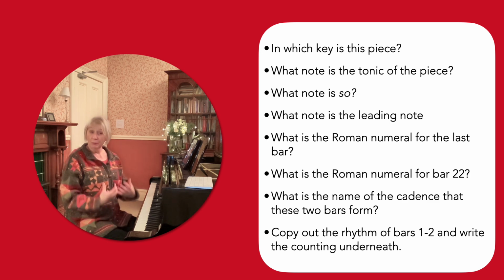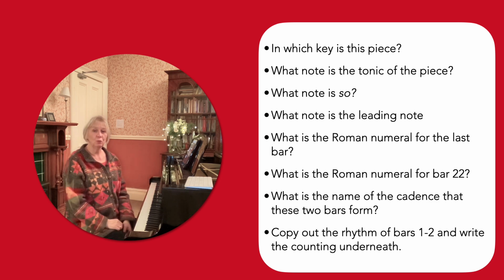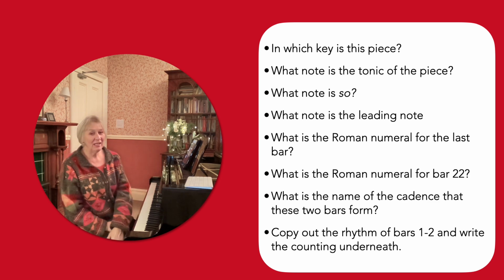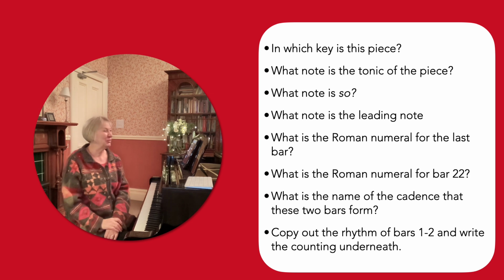Take 5 - Silent Night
In the 3rd of the short Take Five series, Sally switches into Christmas mode and explores how to integrate practical approaches to theory into lessons and learning.